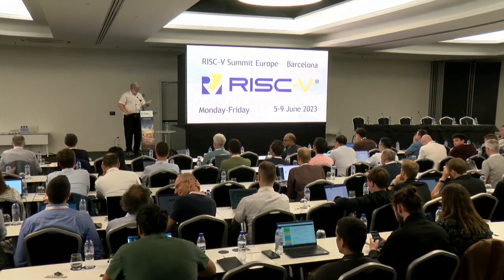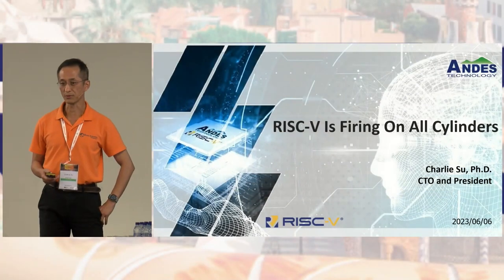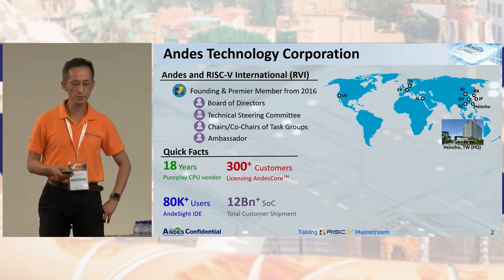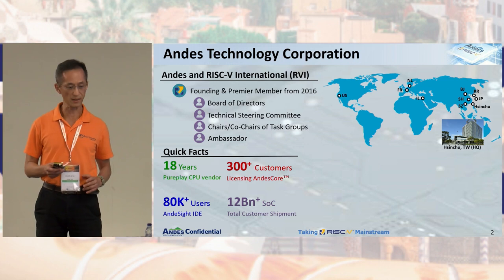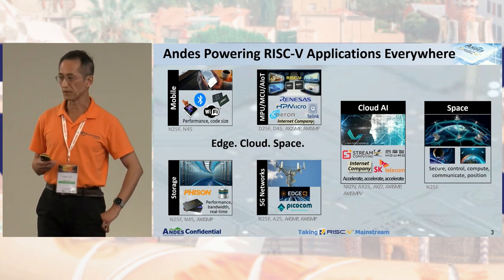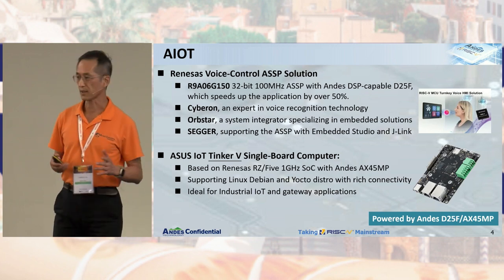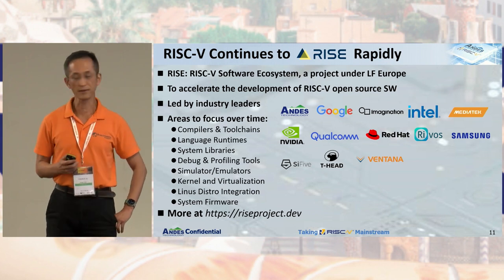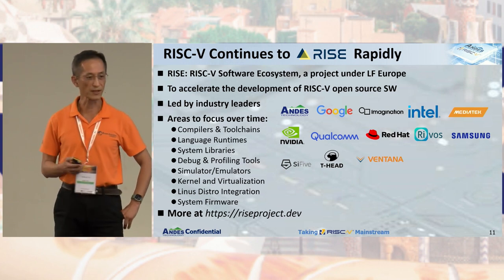Charlie Su, Andes Technology - RISC-V is Firing on All Cylinders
Dr. Charlie Su, President and CTO, Andes Technology – RISC-V is Firing on All Cylinders

Abstract
RISC-V has been adopted with a record-breaking speed in pretty much all applications from general-purpose tiny MCUs to datacenter AI/ML accelerator SoCs. In this keynote, we will give examples of RISC-V applications and solutions to support them; in particular, we will also analyze various approaches for matrix multiplication extension to embrace AI/ML acceleration directly in RISC-V architecture. In addition, ISO 26262 certified automotive electronics solutions have been highly sought after in recent years due to multiple catalysts. In the second part of the keynote, we will talk about how RISC-V solutions address such market, some successful examples, and new technical challenges we should look into.

Bio
Dr. Charlie Su is a Cofounder, President and CTO of Andes, a 18-year pure-play CPU IP vendor. Charlie’s main focus is on product definition, development and promotion. He spent over 12 years in the Silicon Valley with various technical and management positions at Sun Microsystems, Afara Websystems, C-Cube Microsystems, SGI/MIPS, and Intergraph. He made key contributions to several successful processors such as the Sun multi-core multi-threading Ultrasparc T1 and T2 processors, the C-Cube high-performance E-series MPEG media processors, the MIPS out-of-order R10K processor, and the Intergraph Clipper VLIW processor. Prior to starting Andes, he led the CPU and DSP development in Faraday Technology as Chief Architect. Charlie obtained his Ph.D. in CS from the University of Illinois at Urbana-Champaign, M.S. in CS from National Tsing-Hua University, and B.S. in EE from National Taiwan University.